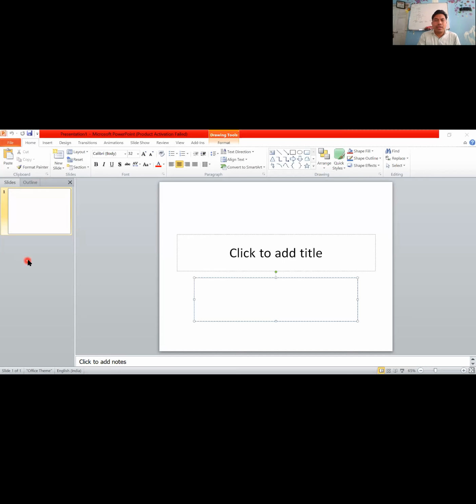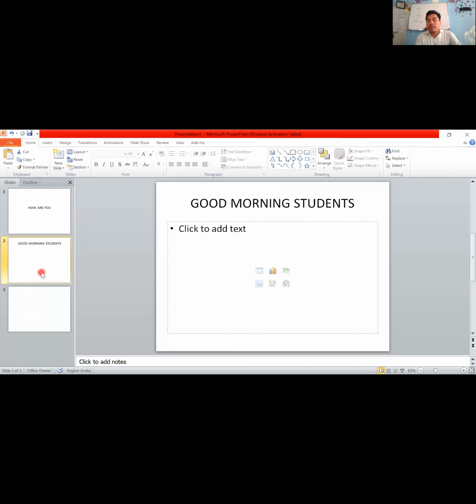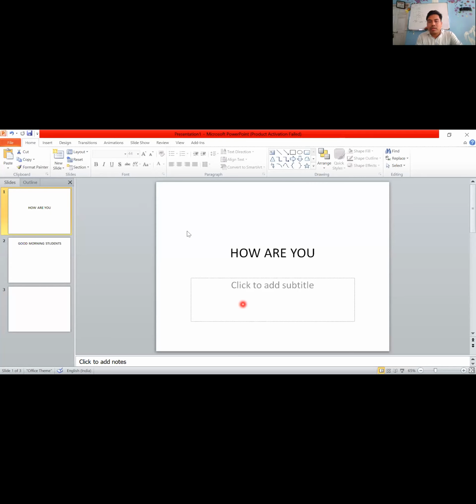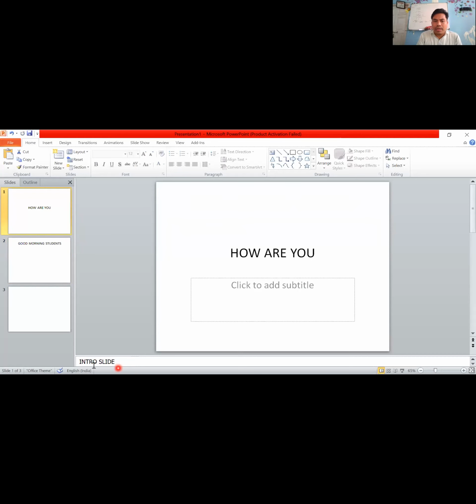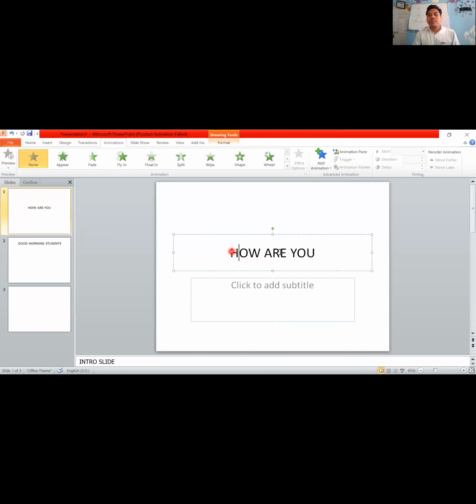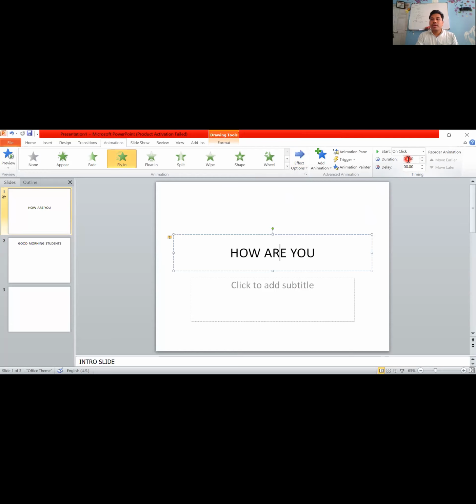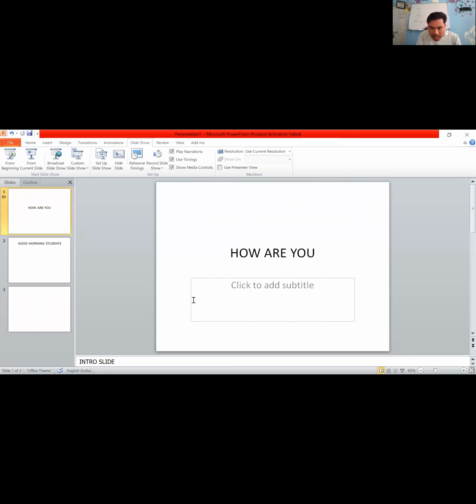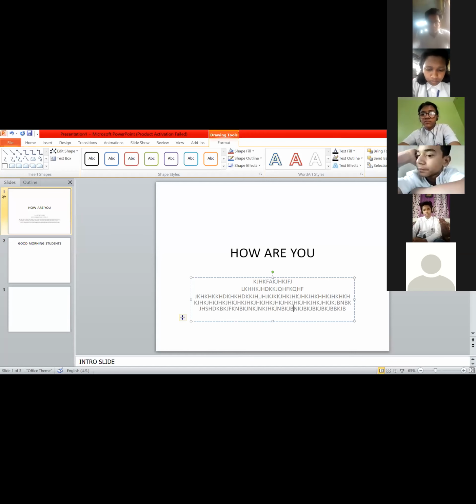Class IX- PowerPoint part 1